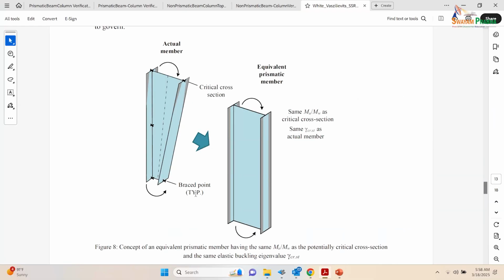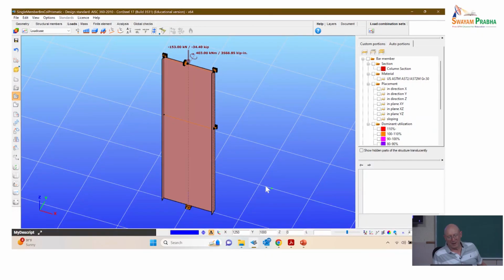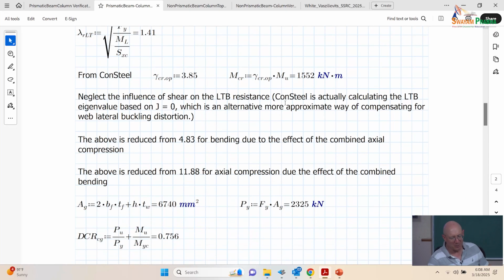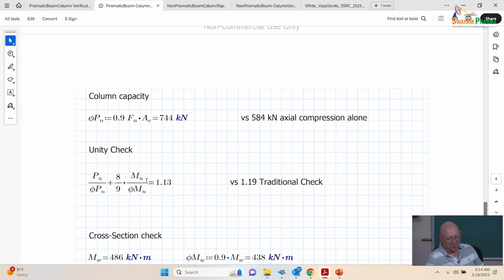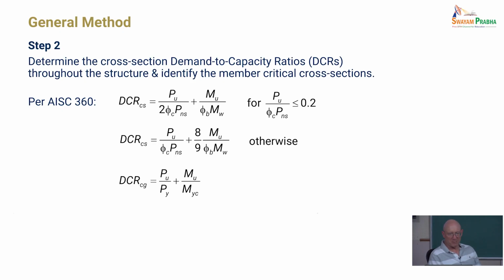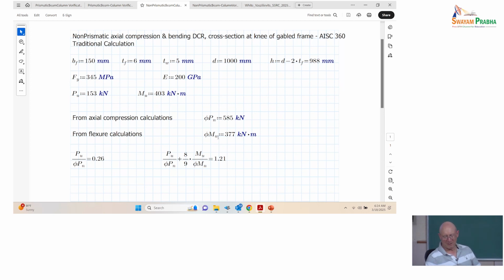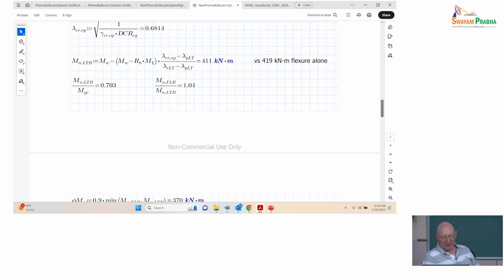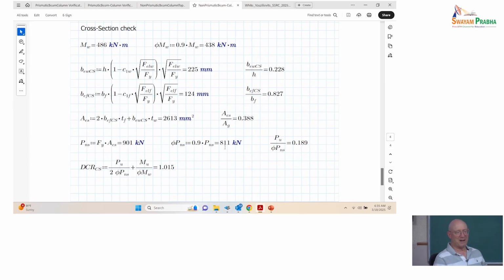L20 Introduction to the General Method